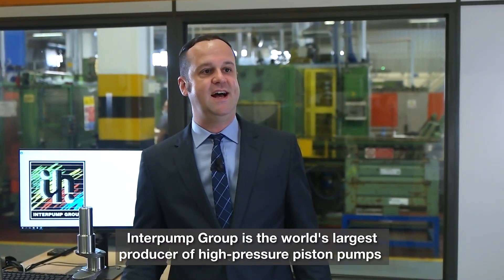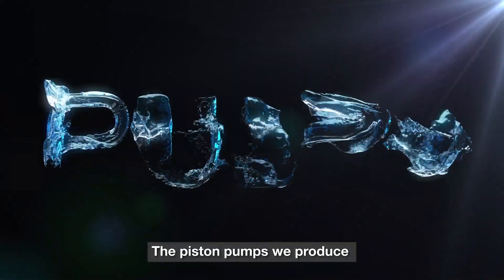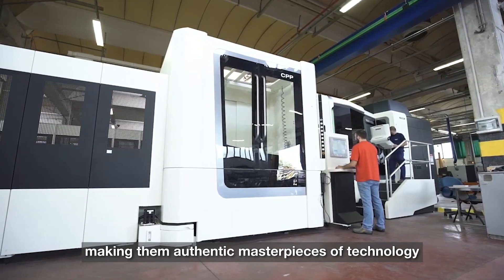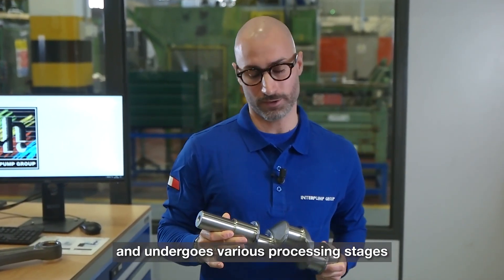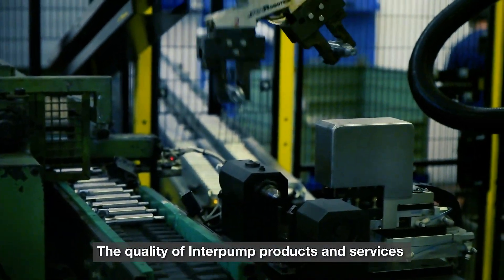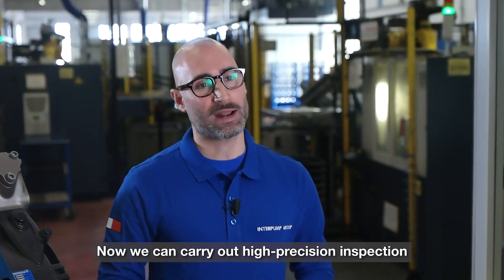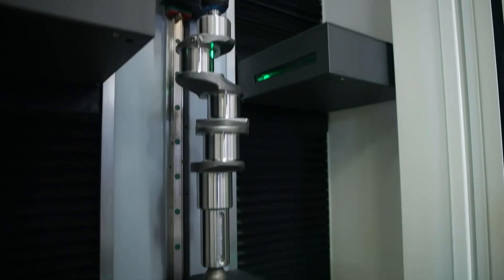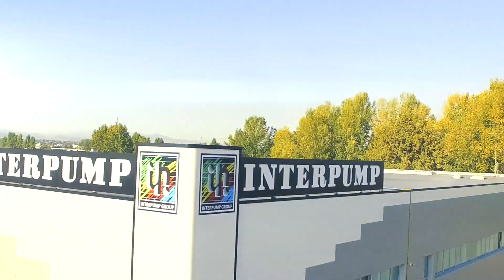Interpump Group: high quality standards. “We inspect every single eccentric shaft” - Vicivision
Interpump Group is the world's largest producer of high-pressure piston pumps and leader in the hydraulics market.
The group has 8,000 employees and boasts a turnover of more than 1.3 billion Euro.  The piston pumps we produce are fruit of careful systematic experimentation and research in design.  Pioneering technology, highly automated production processes and elevated quality standards distinguish our products, making them authentic masterpieces of technology.